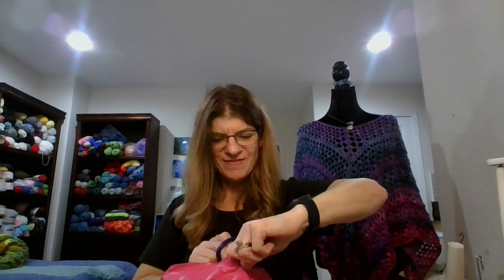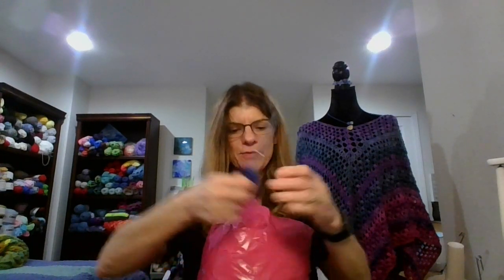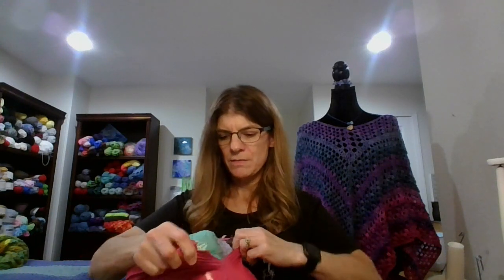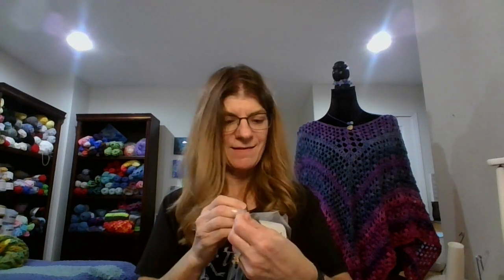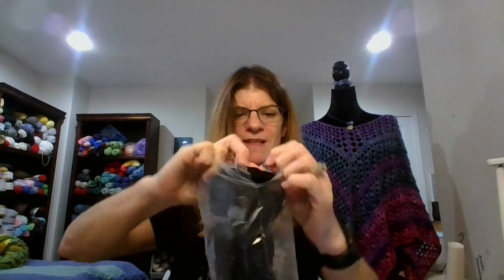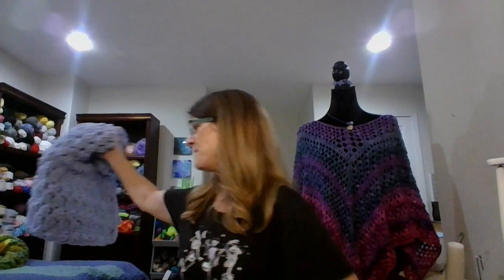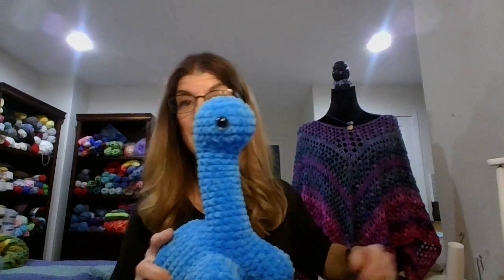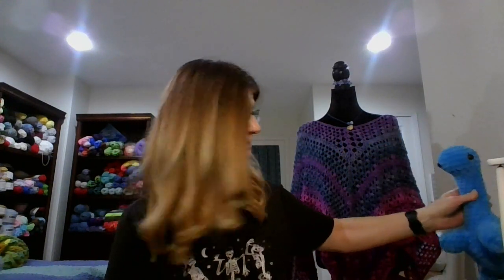Happy Mail Unpackaging from @NataliesCloset De-Stashing Auction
It is always fun to open Happy Mail! This package came to me from Natalie of @NataliesCloset. She had a destashing auction in preparation for an upcoming move.